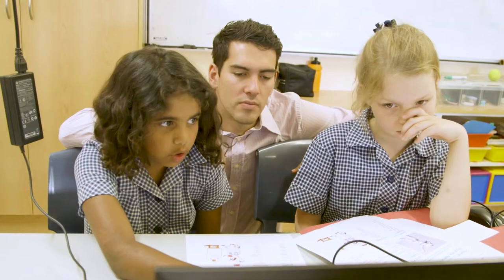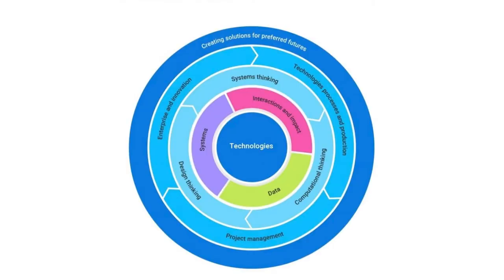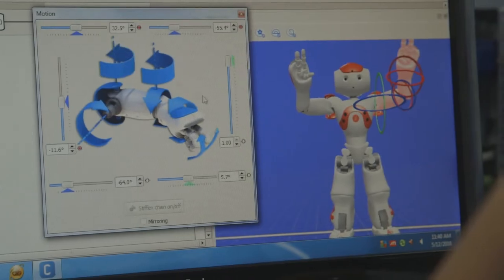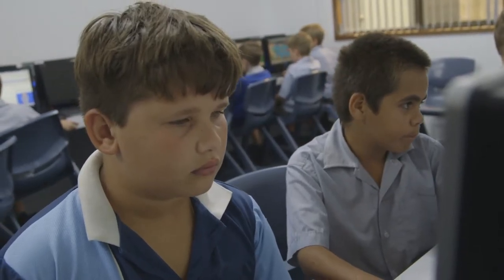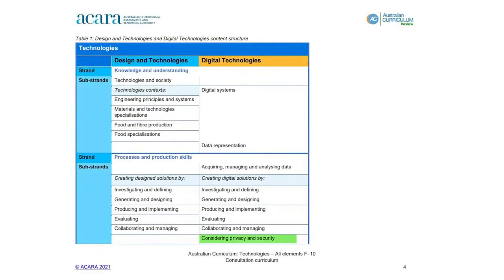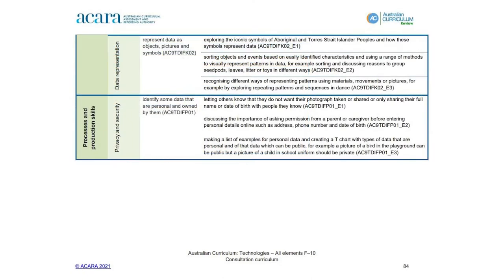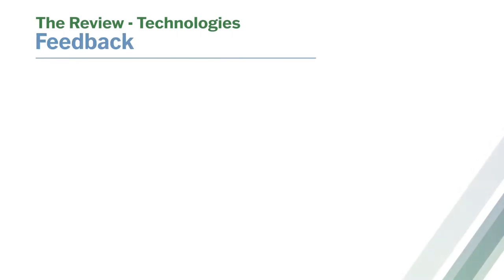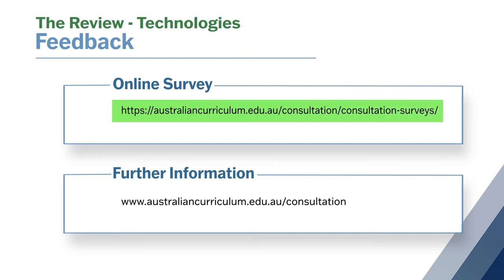Talking the Australian Curriculum Review: Technologies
ACARA's Julie King discusses the Review of the Australian Curriculum: Technologies.